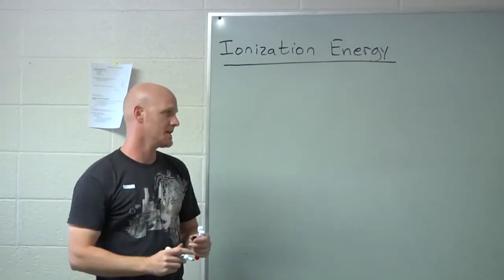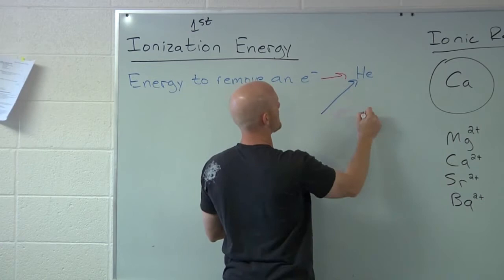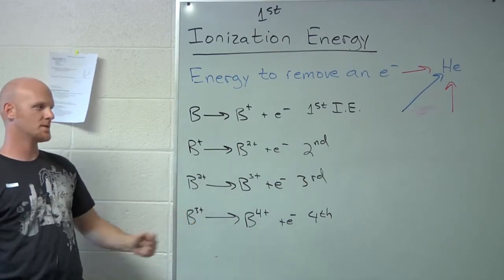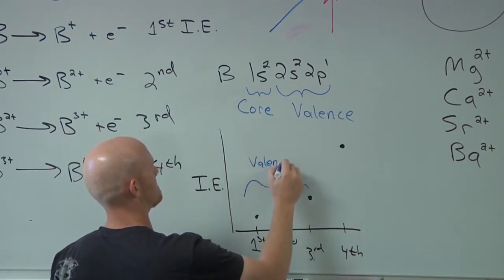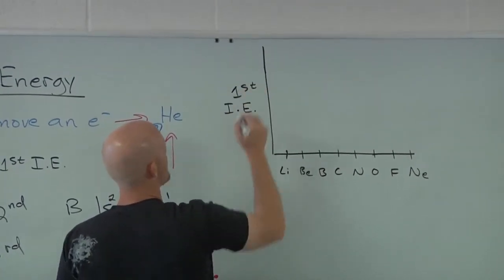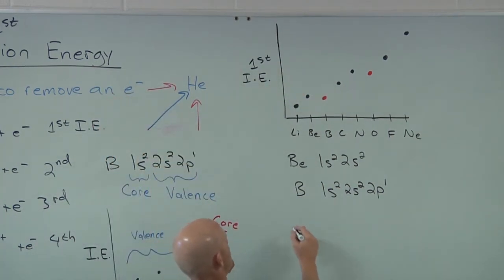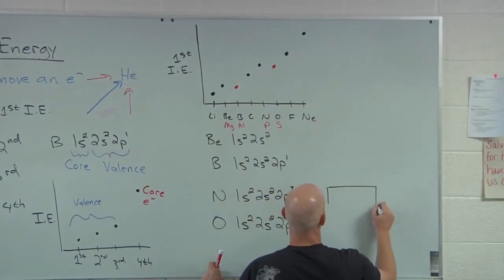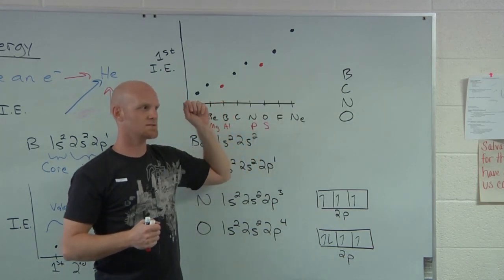7.2 Ionization Energy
Struggling with the Periodic Trend for Ionization Energy? Chad breaks it down and discusses important exceptions to the general trend.

00:00 - 1st Ionization Energy
06:56 - Exceptions
11:01 - P Orbitals